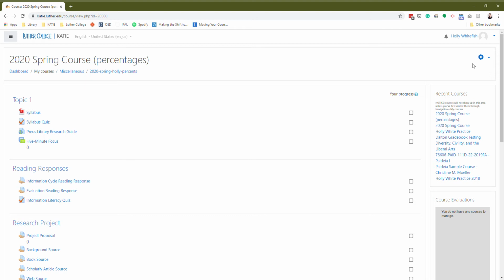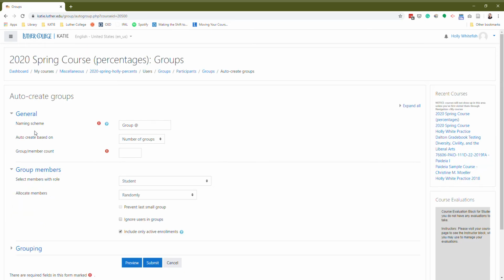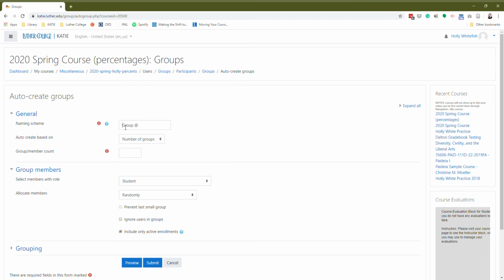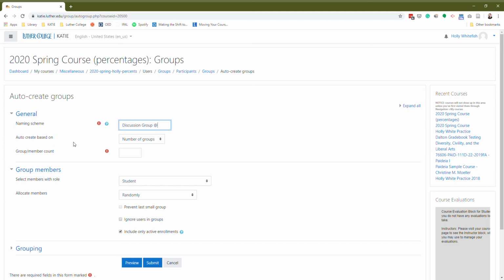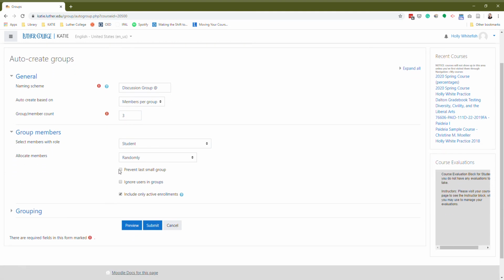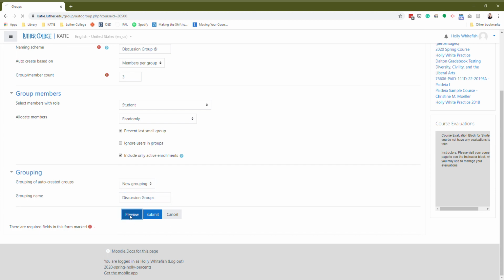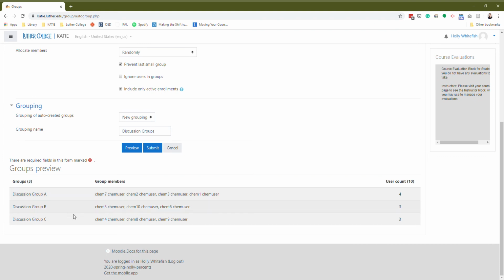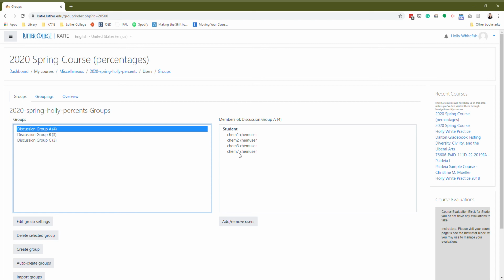Create Groups and Assign Students Randomly in KATIE